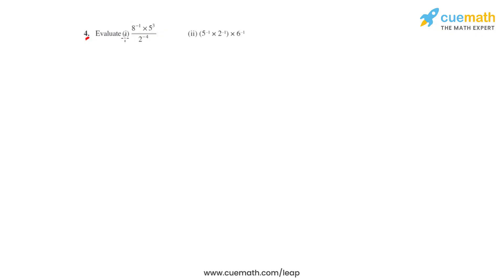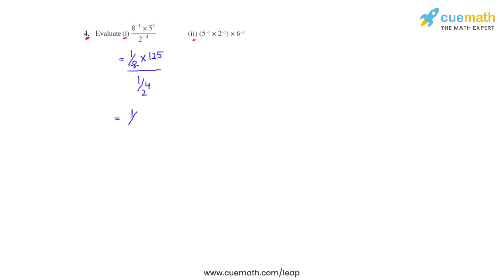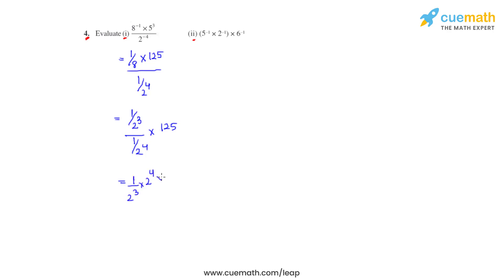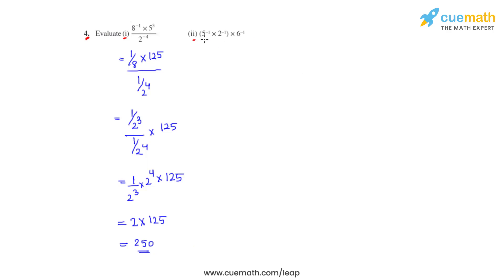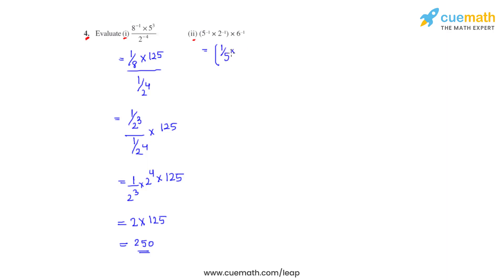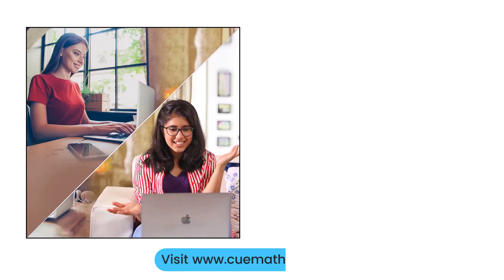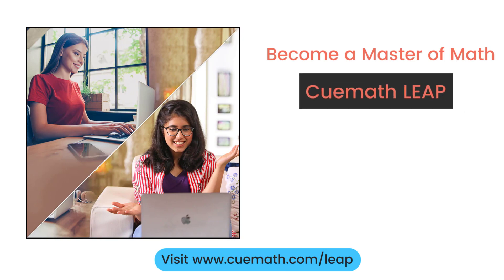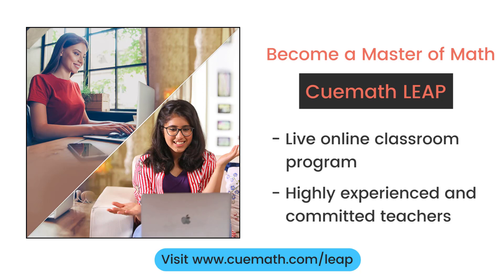Class 8 Chapter 12 Ex 12.1 Q 4 Exponents and Powers Maths NCERT CBSE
To download pdf of all text solutions for this chapter click here NOW